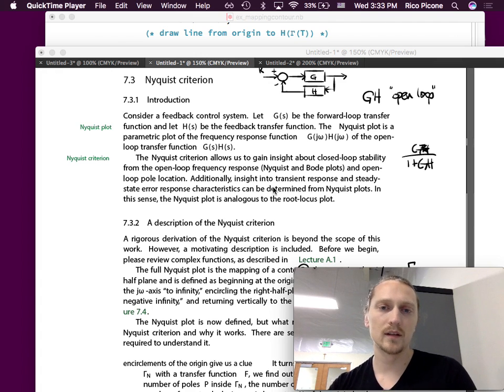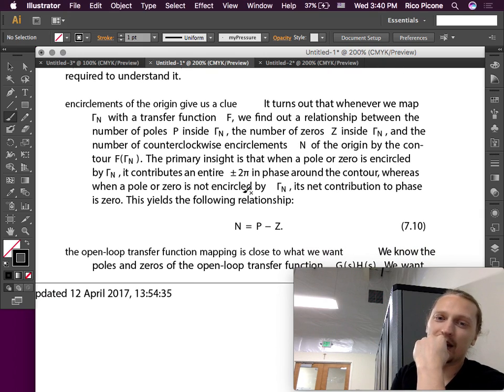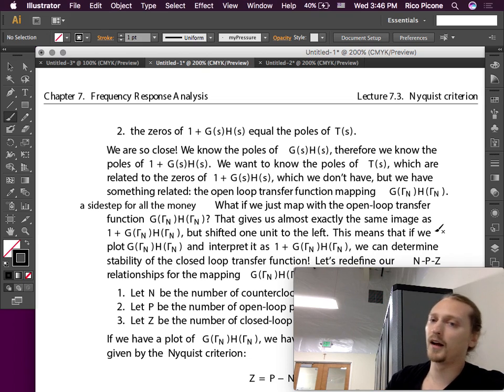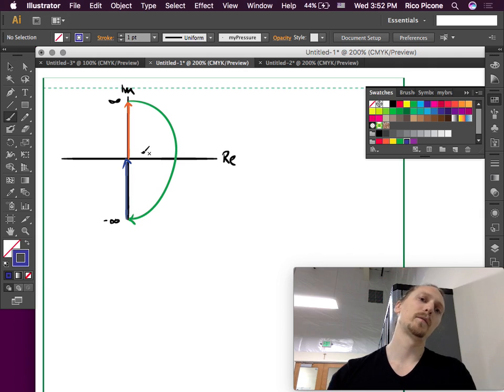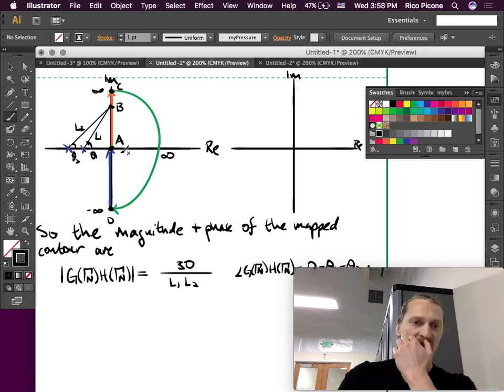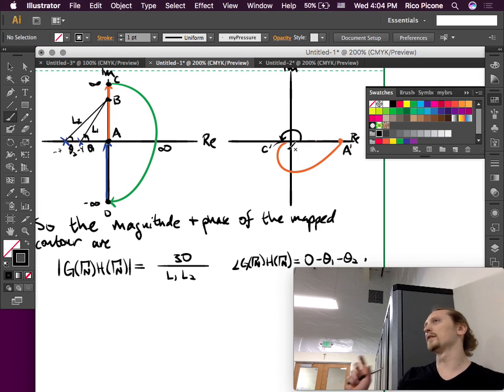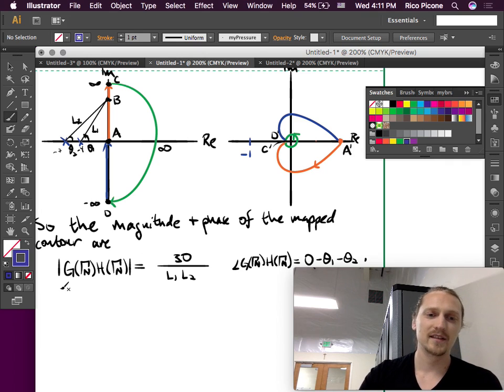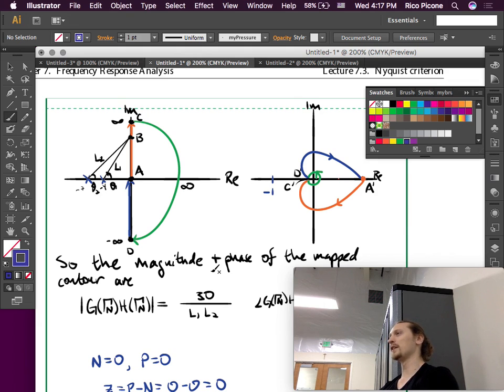Robotics and Automation: Lecture 7.3.2 Nyquist criterion pt II.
ME 454/MME554 Robotics and Automation Spring 2017: the second installment of the Nyquist criterion lecture.
These lectures on Robotics and Automation were given at Saint Martin's University by Rico Picone, PhD in the Spring 2017 term. The course syllabus and other material can be found For more about Saint Martin's University's engineering programs, contact Dr. Picone or visit stmartin.edu/academics/programs-schools/school-engineering to learn more about the undergraduate and graduate programs at SMU.